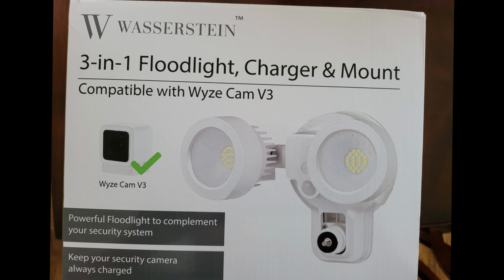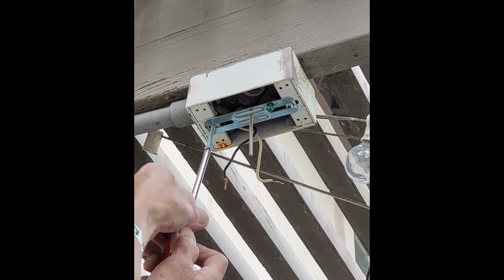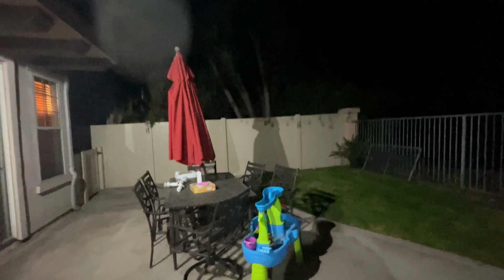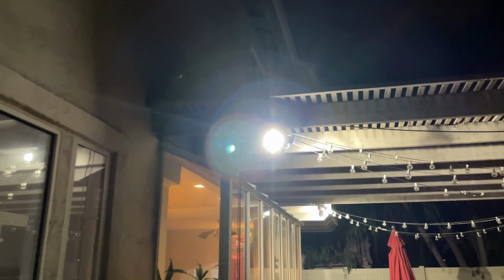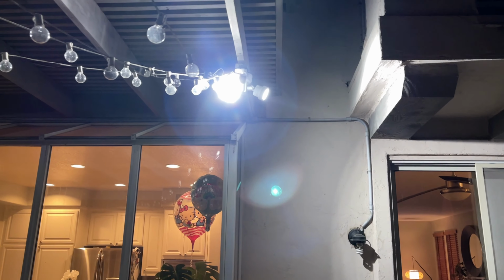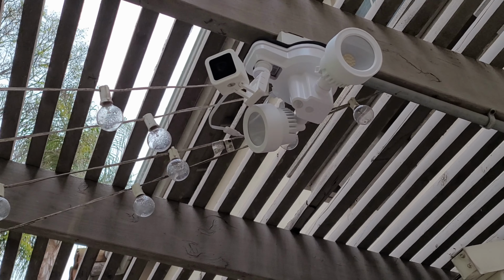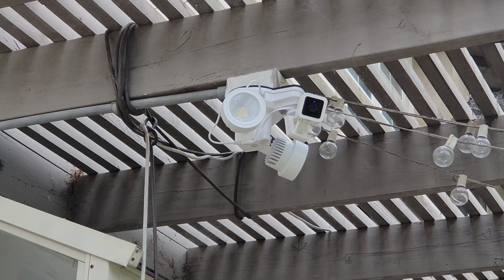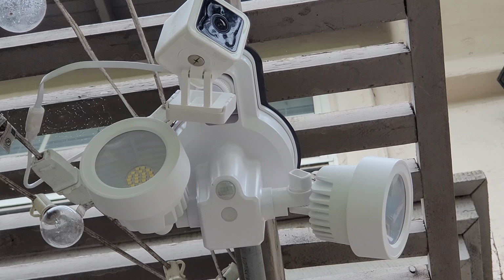Wasserstein 3 in 1 Floodlight with WyzeCam V3 Mount Review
Wasserstein 3 in 1 Floodlight with WyzeCam V3 Mount

Wyzecam V3